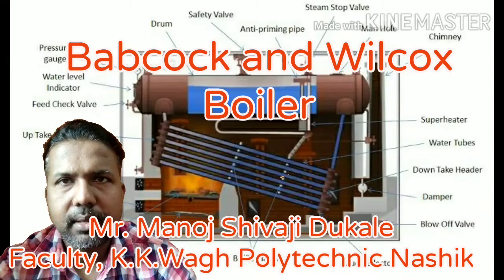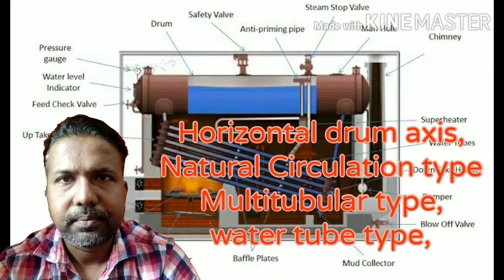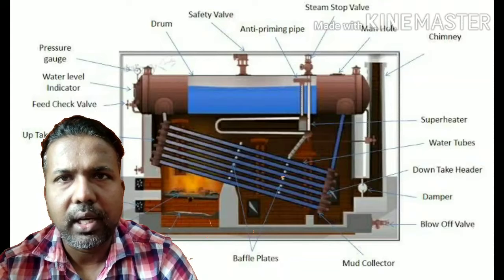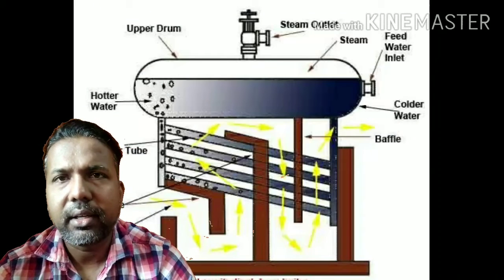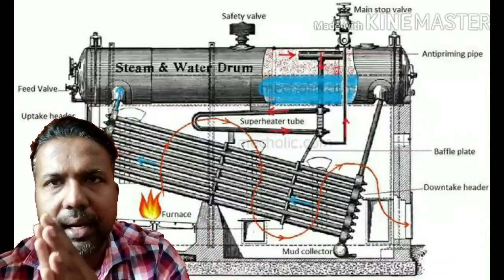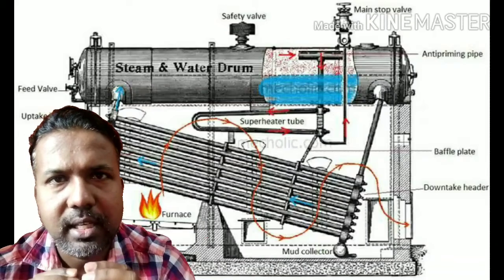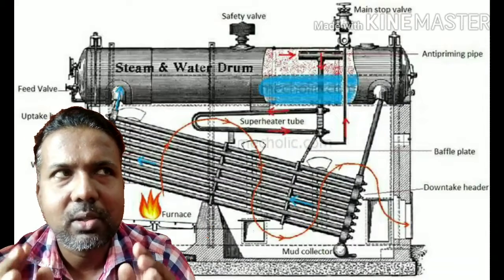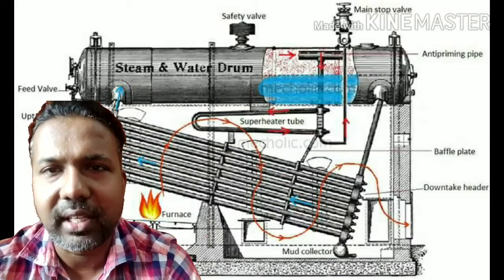Babcock and Wilcox Boiler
Construction and working of Babcock and Wilcox Boiler